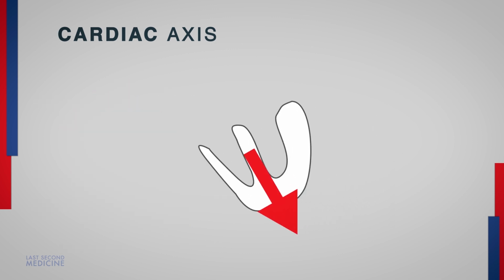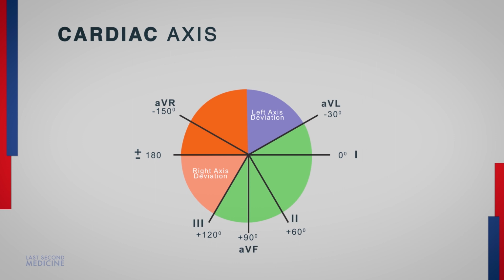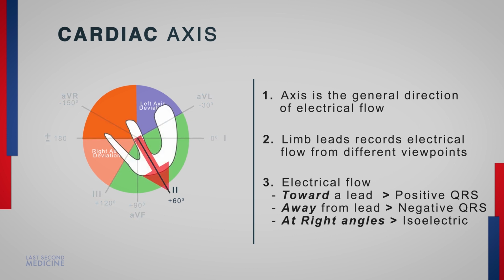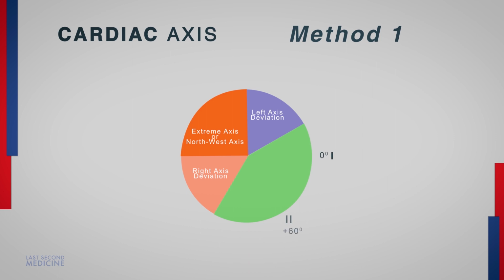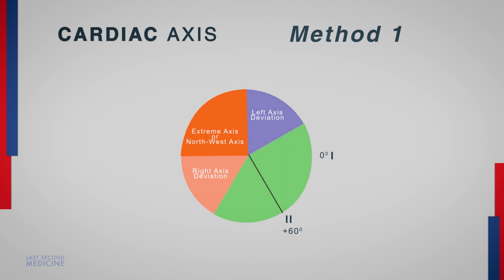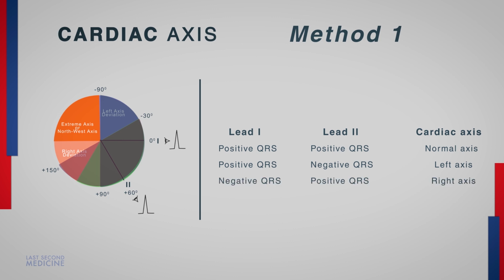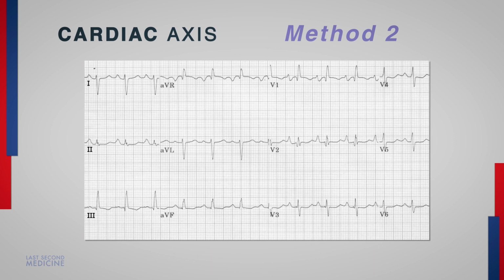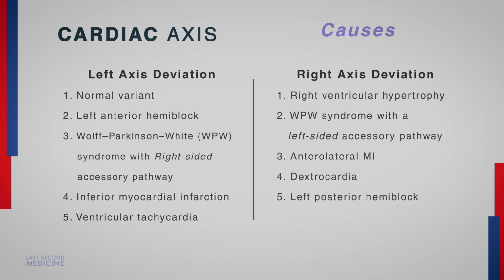Understand Cardiac Axis & How To Calculate on ECG | Background, 3 Methods, Causes of Axis Deviation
This video will teach you in simple way How to determine Cardiac Axis in ECG. There are 3 methods mentioned. Method 2 is the FUN WAY really :)

You will learn background of cardiac axis, methods and causes of axis deviation.
You will become confident after this video after knowing how easy cardiac axis calculation is.

Timeline is given in the comments below

Enjoy Learning with Last Second Medicine

Although the information provided in these videos is derived from well reputed resources of Internal Medicine, however due to rapid advances, new information may have been added to existing, or even may have replaced the old one. Medical students, therefore, are encouraged to consult reference books and use these videos only for a quick revision.

Please comment about any new information about a topic in relevant videos' comments and also Leave you valued suggestions.